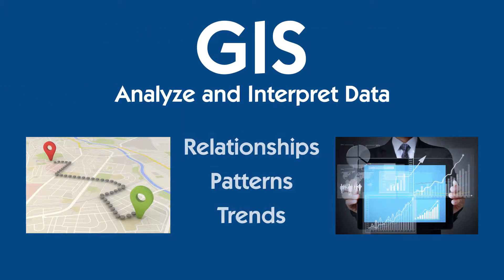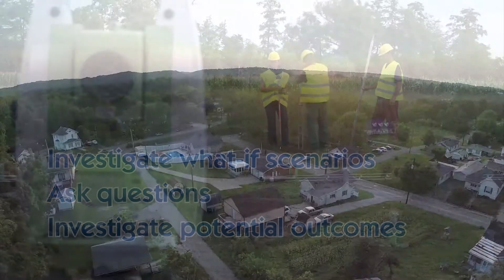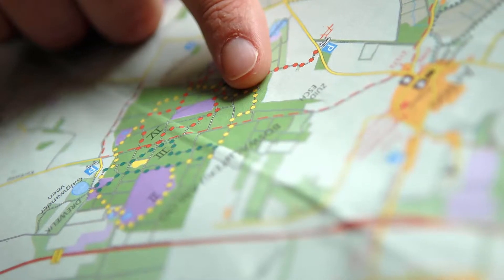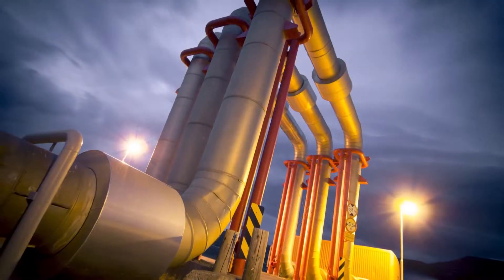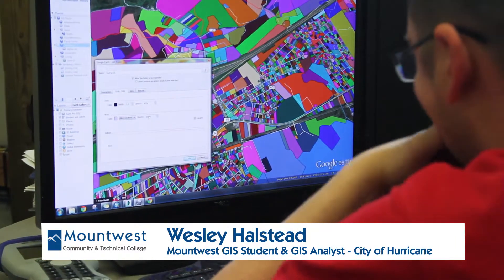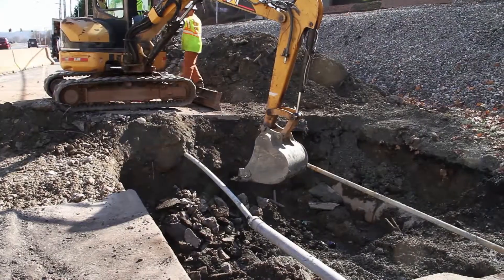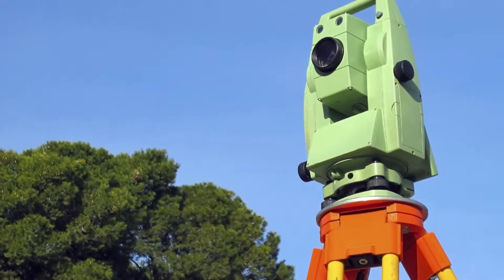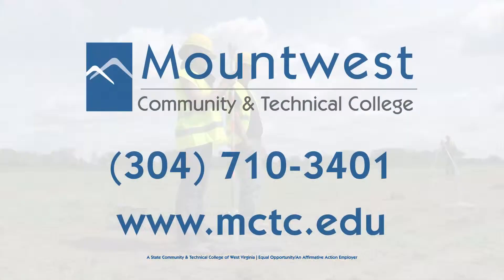MOUNTWEST GIS VIDEO 031015